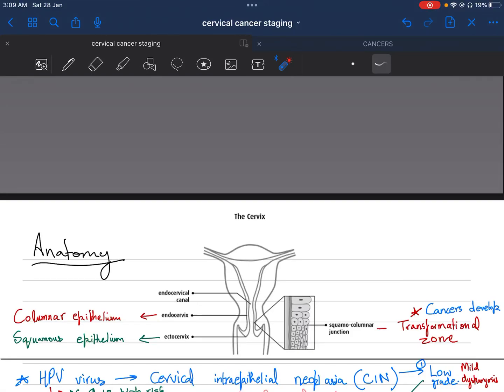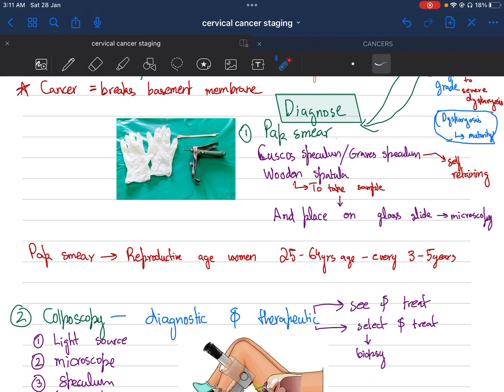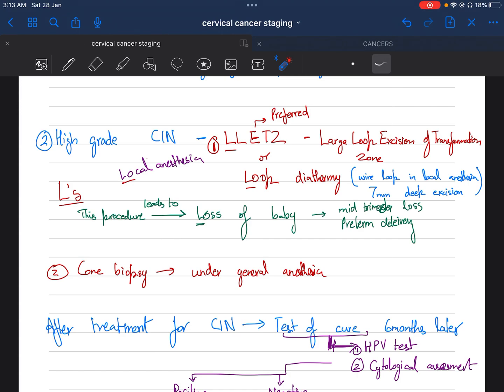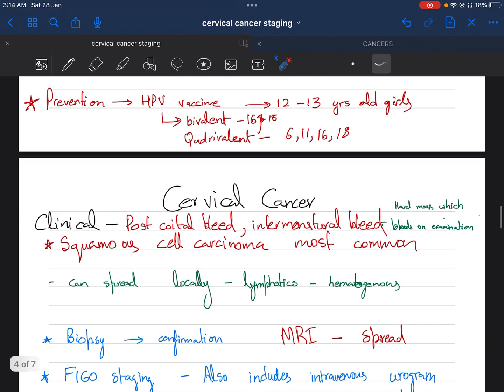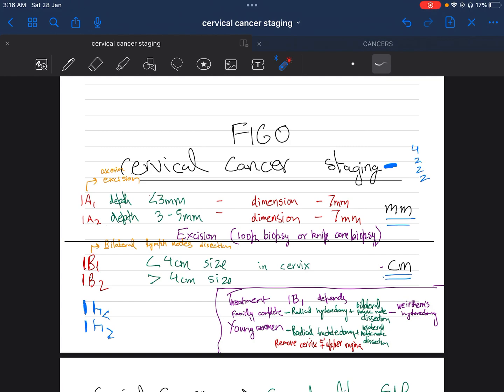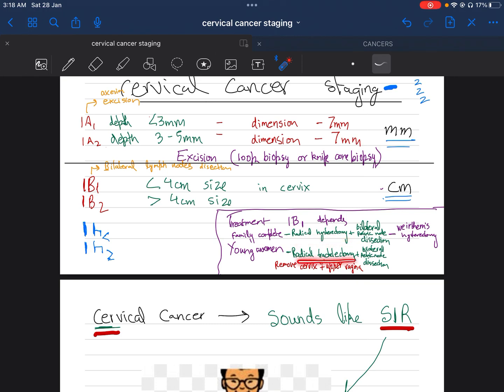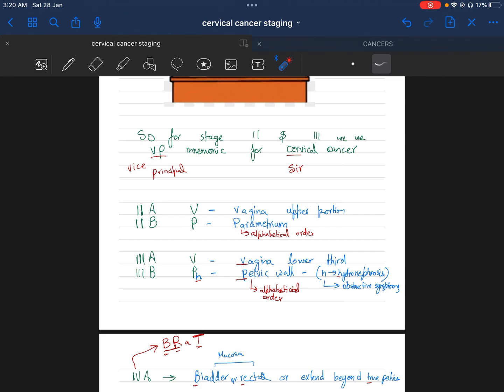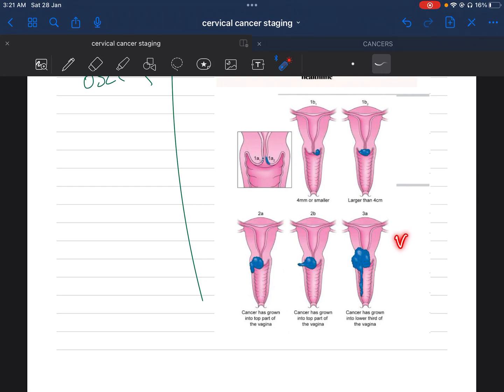Cervical Cancer Mnemonics (for FIGO staging and Treatments)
This video contains Premalignant and malignant conditions of cervix. Mnemonics for FIGO staging and Treatments of cervical cancer. This is for obstretrics students and Gynaecology students.

Timecodes
0:00 - Intro
0:05 - Anatomy
0:48 - Pathology
1:26 - Pap smear and Colposcopy
2:59 - Treatment of CIN
5:05 - Cervical cancer important points
6:03 - FIGO STAGING MNEMONICS AND TREATMENT